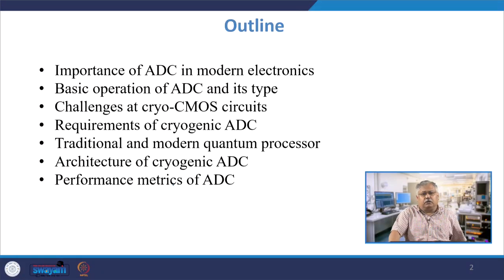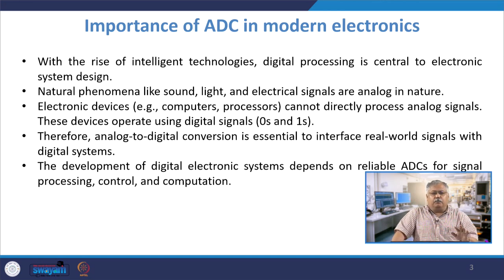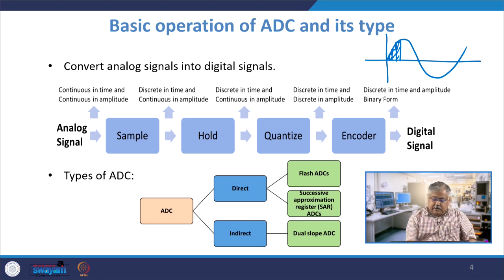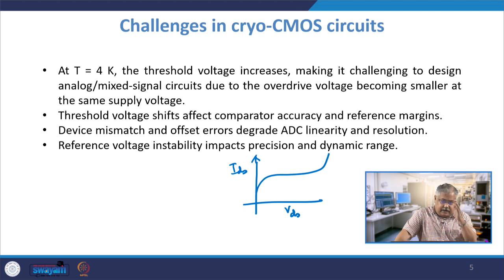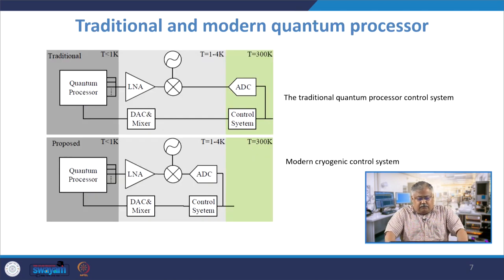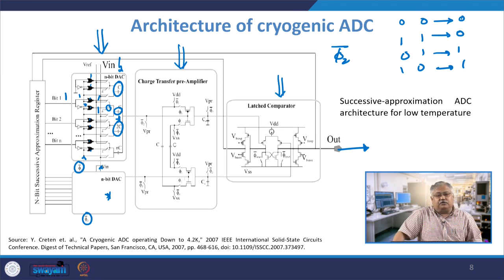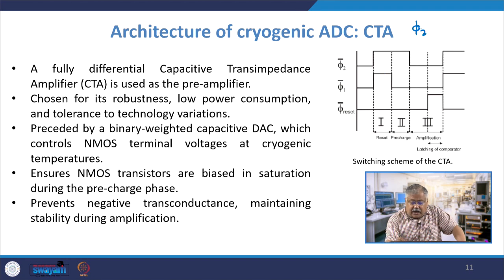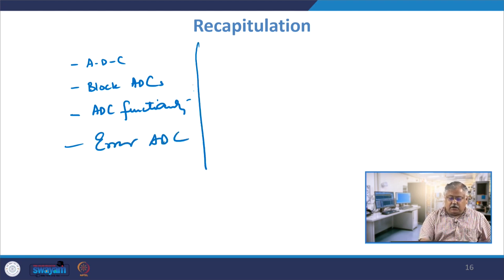Lec 44 : Cryo-Analog to Digital Converter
This video covers the importance of ADCs in modern electronics, explaining their basic operation and types. It further explores the challenges faced in cryo-CMOS circuits, the specific requirements of cryogenic ADCs, and their role in both traditional and modern quantum processors. The video also discusses the architecture of cryogenic ADCs along with key performance metrics that define their efficiency and suitability for next-generation applications.